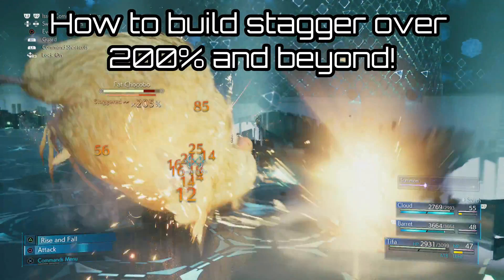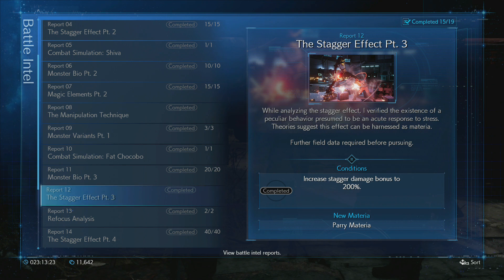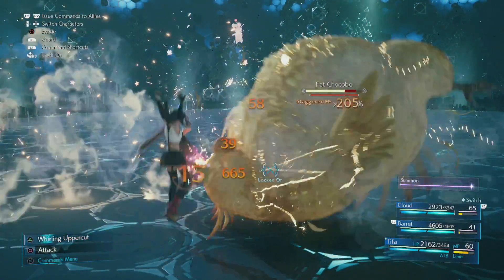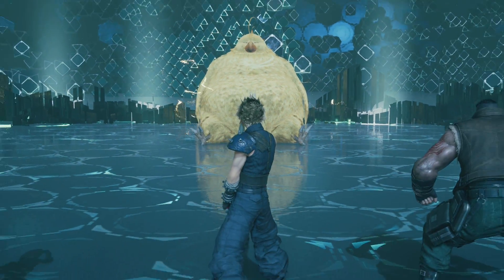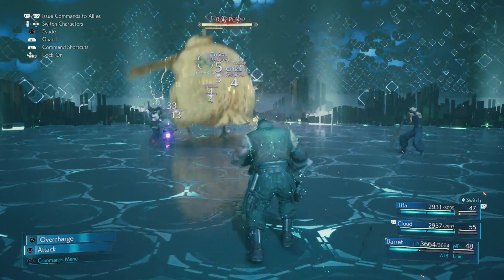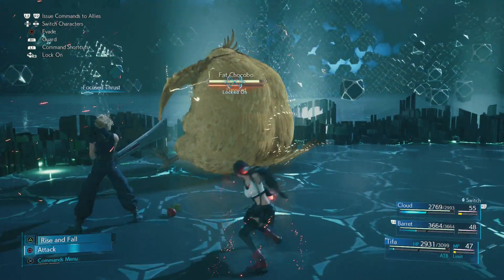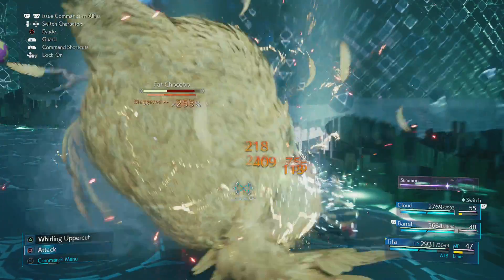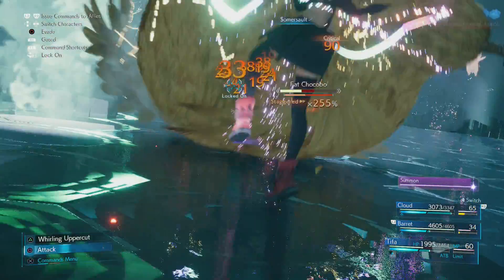Raise Stagger above 200% Guide. FINAL FANTASY VII Reamke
Confused as to how to complete the Stagger Effect Pt.3 Intel mission? Or chasing that Staggering Feat trophy? In this guide I will show you how to easily raise your stagger up over 300%+! This is also great for taking out bosses and Hard Mode.